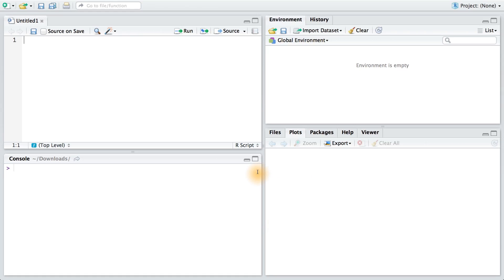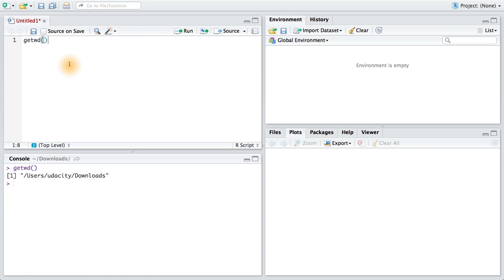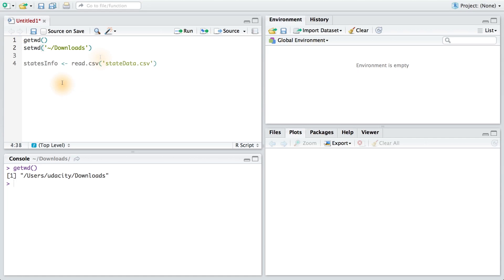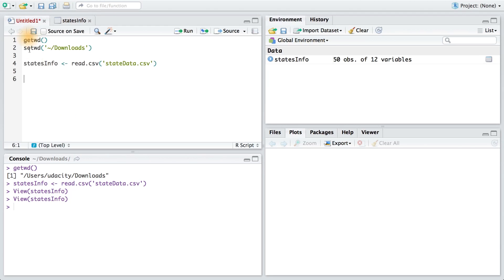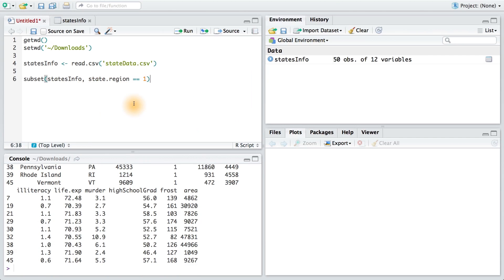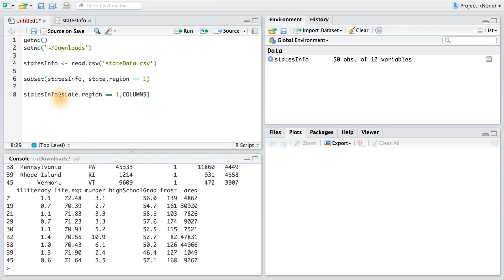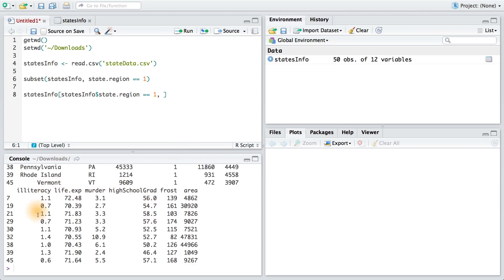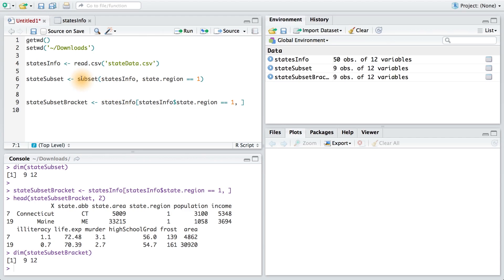Read and Subset Data - Data Analysis with R